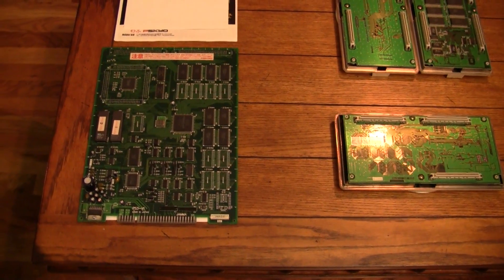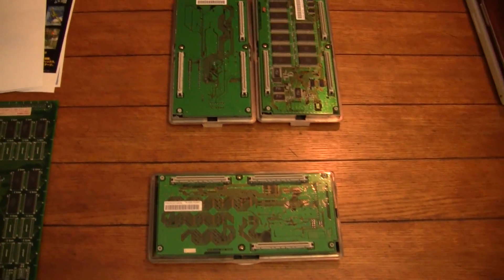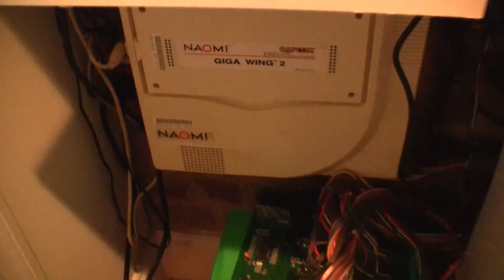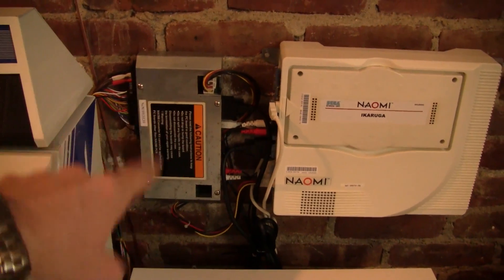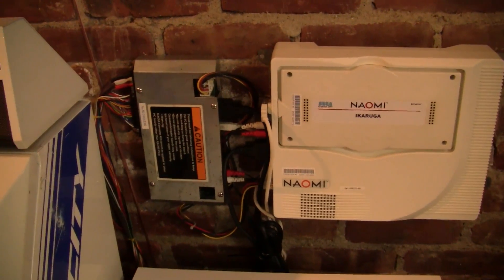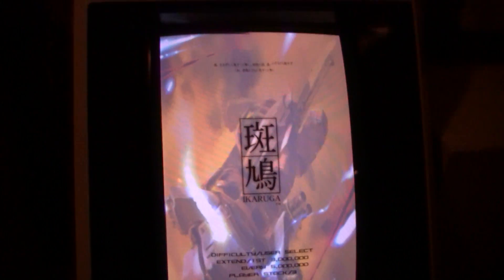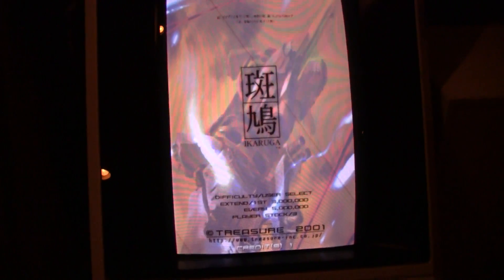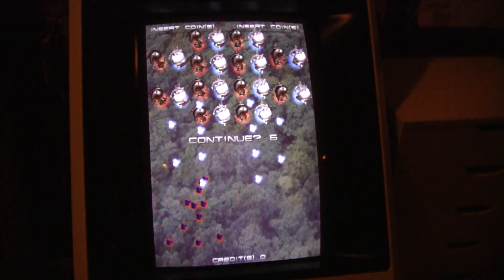Recent Pickups and Updates 11/7/12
A few recent arcade pickups and updates.